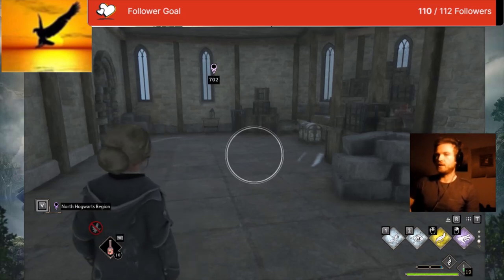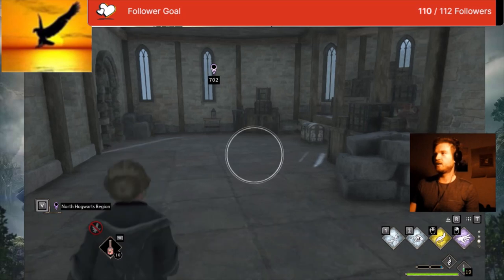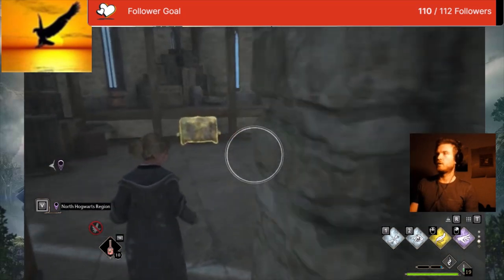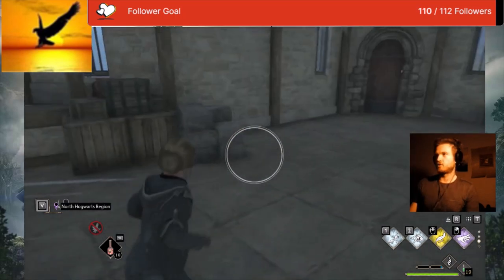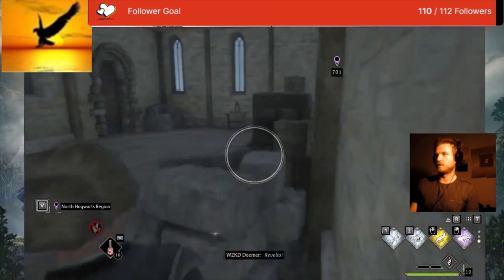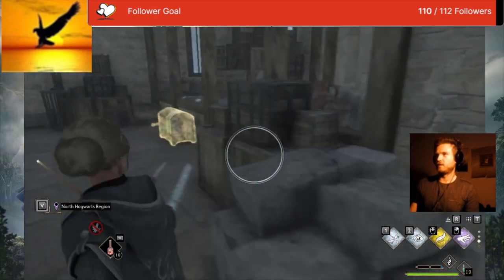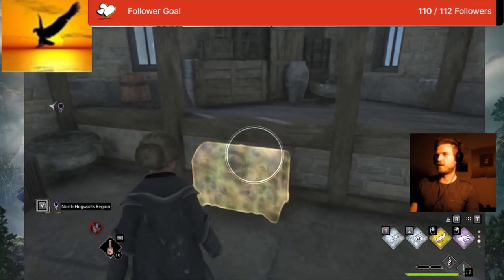How to Unlock/Get passed Eye-Ball Chests!? -- Hogwarts Legacy